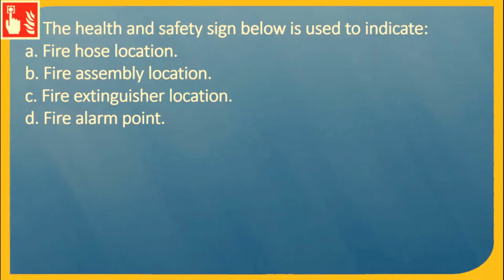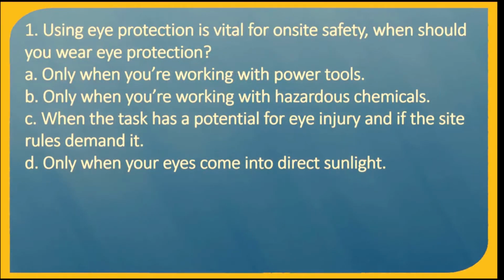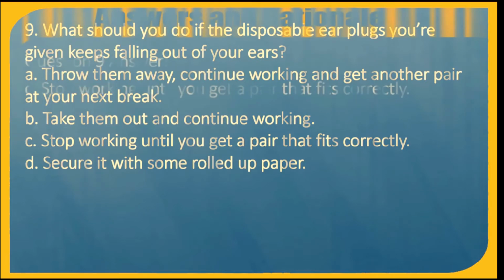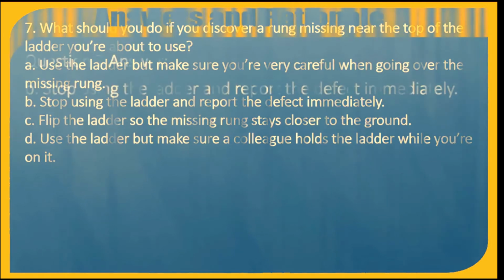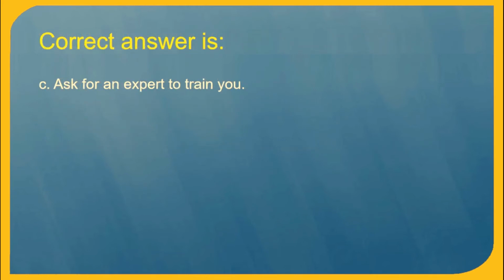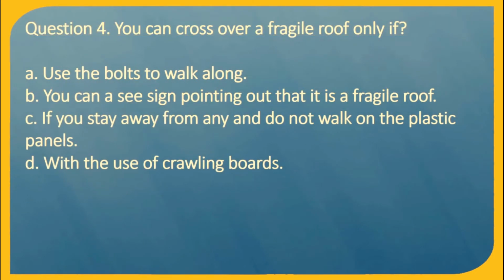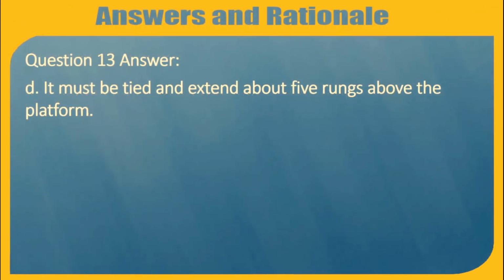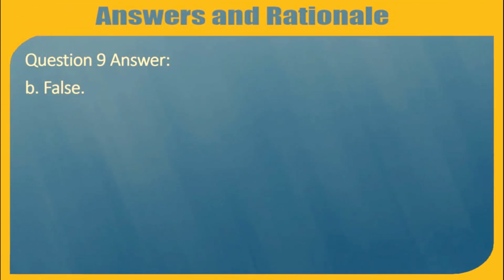CSCS Test 2023 - 50 New Q&A | CSCS Test for Green Card UK | CiTB Health & Safety Test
Hey folks,